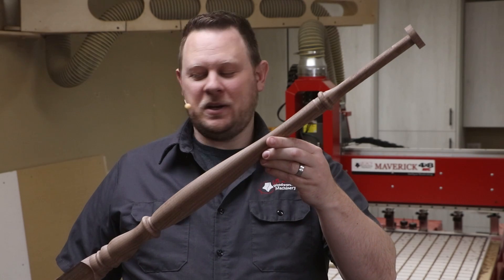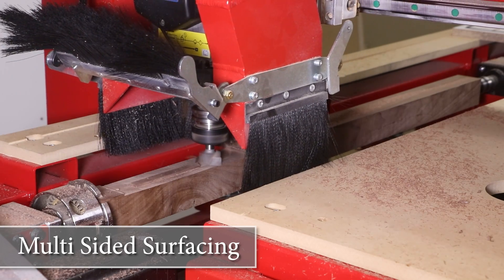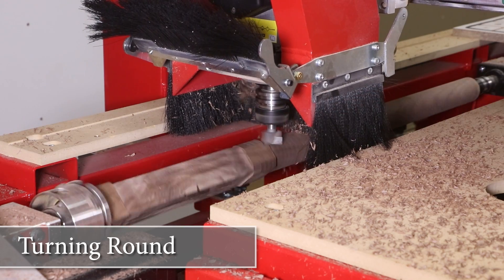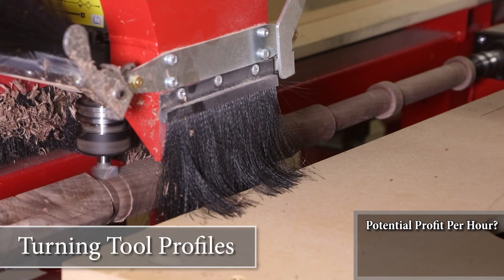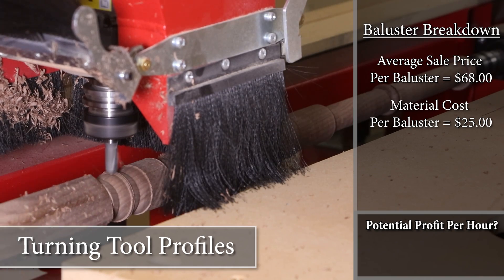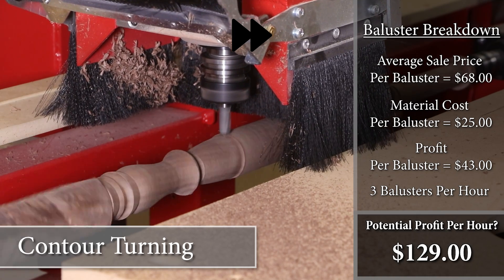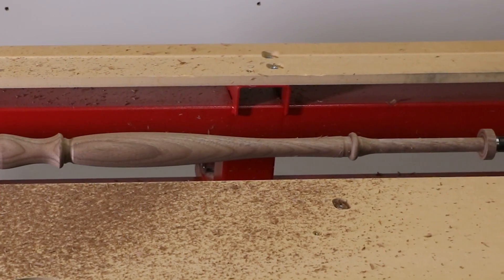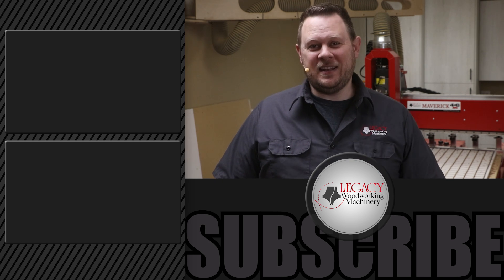Turning a Classic Baluster with the Maverick CNC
Have you thought about how to create a profitable side hustle - In this video we go over how creating staircase balusters can be a great way to generate income with your Maverick CNC.

In this video we will cover the following:
1.  How the Maverick combines turning and machining
2. Quickly create a beautiful baluster and the potential profit
3. Not all turning centers are created equal

We used Legacy's Conversational CAM Pro turning software and Vectric's Aspire CAD/CAM software to generate the g-code files for the CNC.